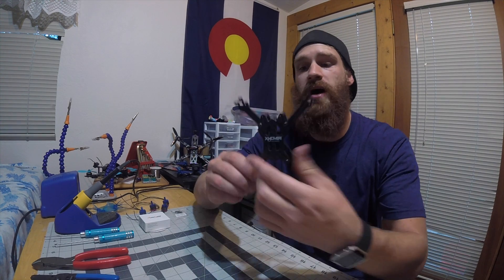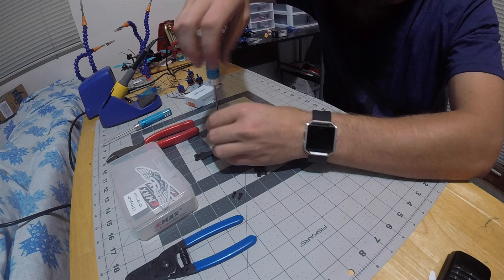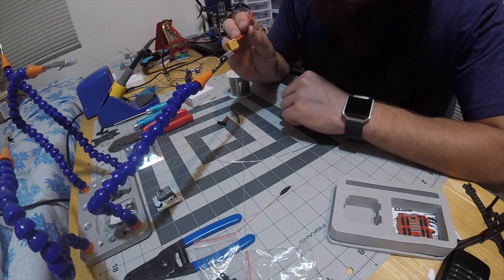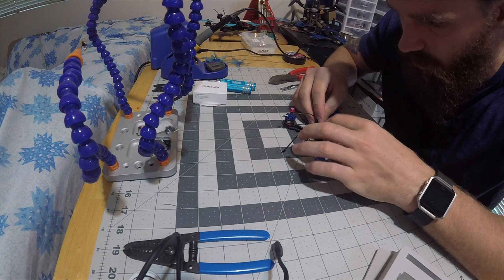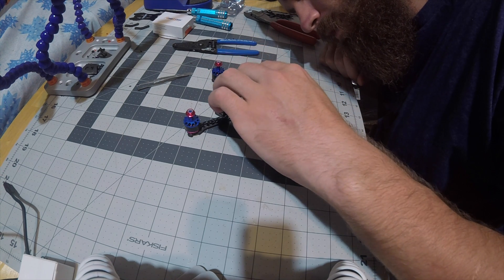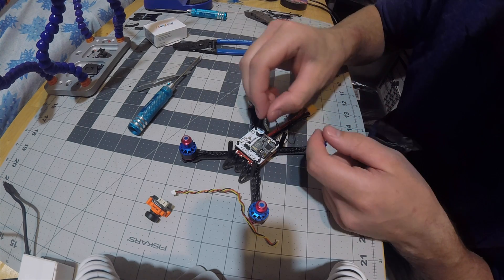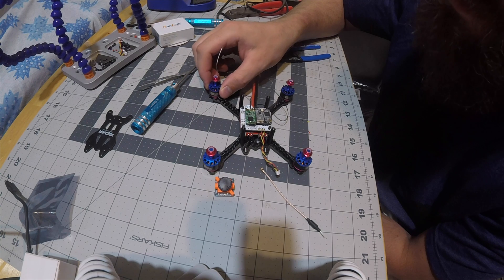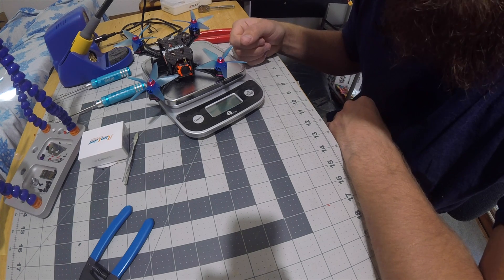How to build an Xhover Win 3 with emax magnum!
I'm going to show you how to build the new xhover win 3 frame with the emax magnum all in one tower stack.  Using hyperlite 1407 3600kv motors and the runcam micro camera. Props are racekraft. Running beta flight.